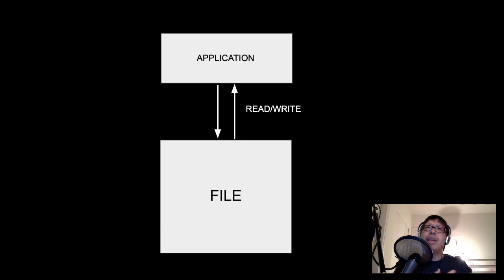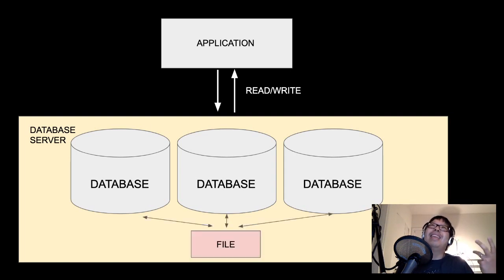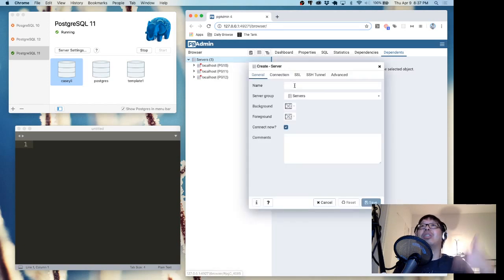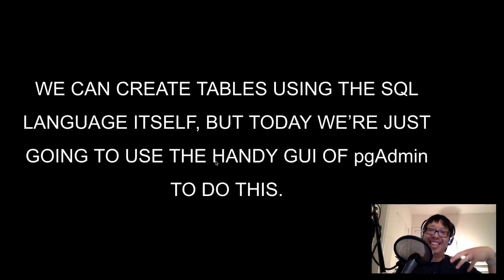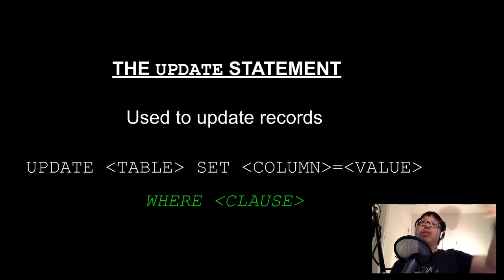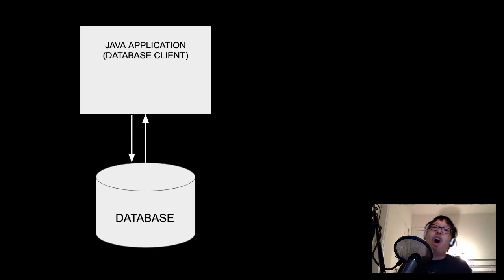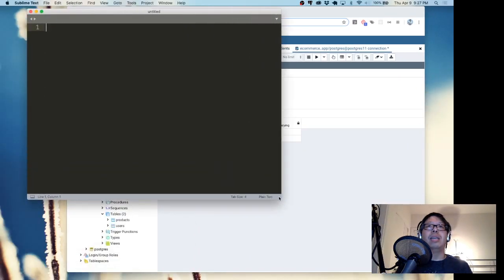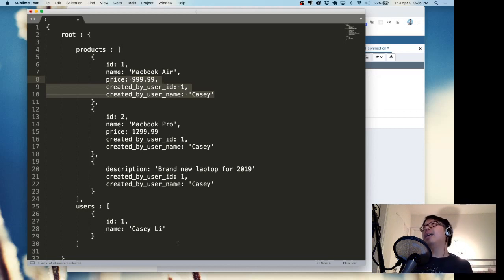🔴 Intro to SQL - Casey Li Live Software Edition - 2020.04.09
Another episode of our series 'Casey Li Live Software Edition' all intended to provide continued education in the field of Software Engineering and Computer Science.

It's a mix of formal lessons and Q&A.

- Storing your application data persistently using SQL databases
- Thoughts on GraphQL
- Thoughts on NoSQL

Sorry about the audio/video sync issues on this one :(

Curious about the topics you should ask me about? It could be anything really, but my experience is in Web development, Mobile development, Process management, Product management, small to medium businesses and startups. I intend it to be a very technical session for SEG and CSI students, but happy to take it where the audience wants it to go.

And also be sure to checkout my other channels "BiteSite" and "Breton and Casey".